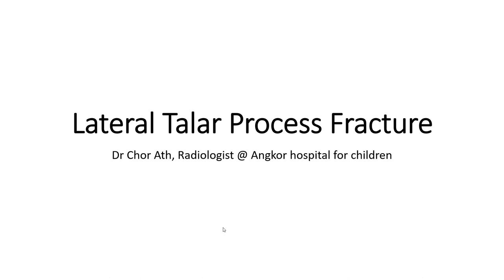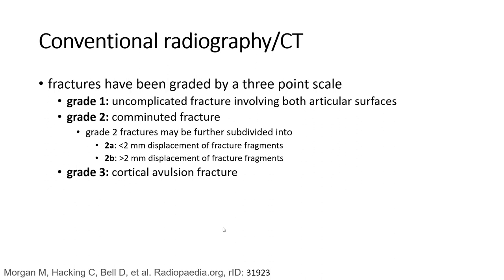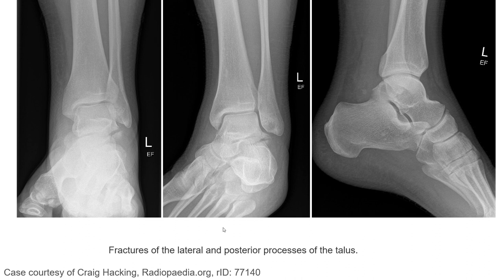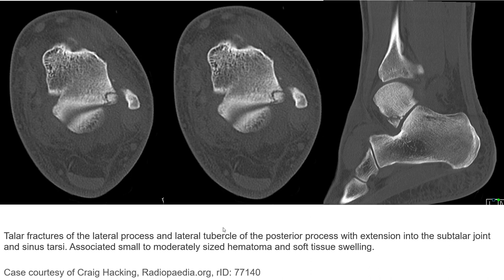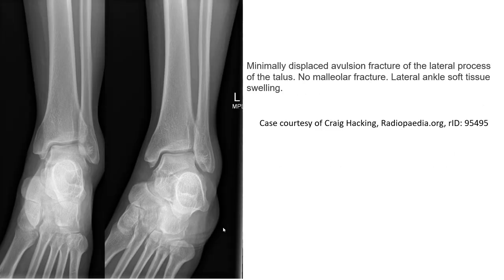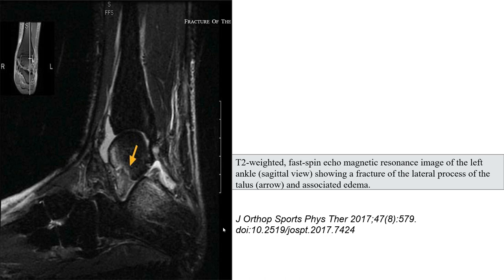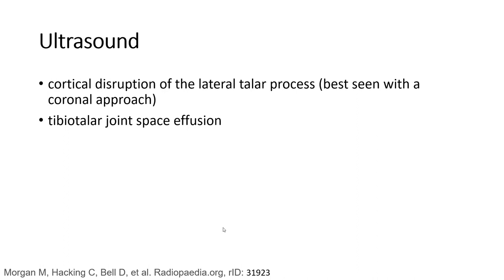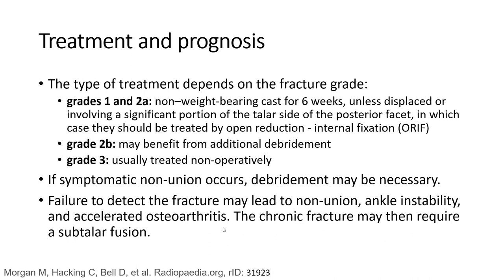Lateral Talar Process Fracture